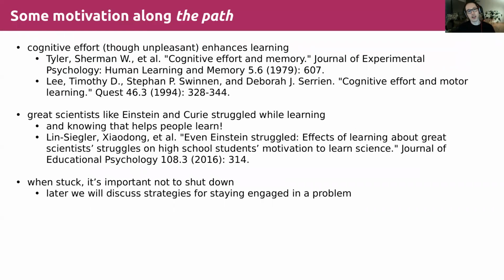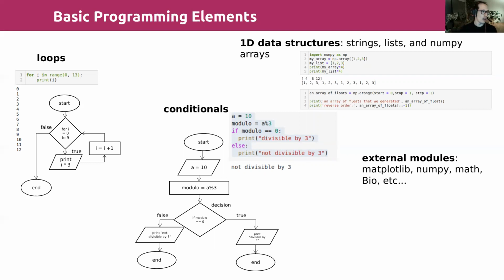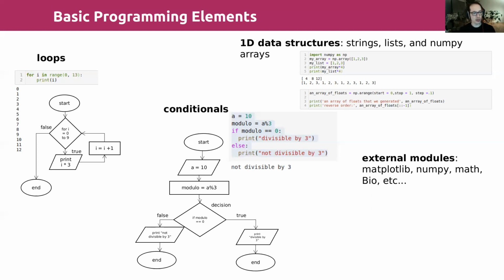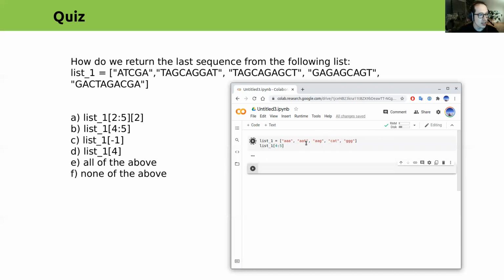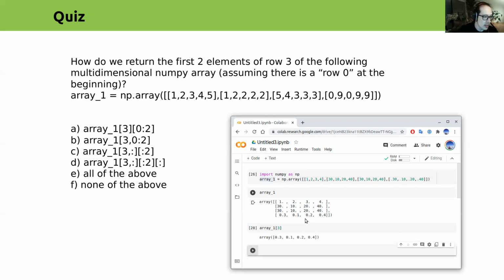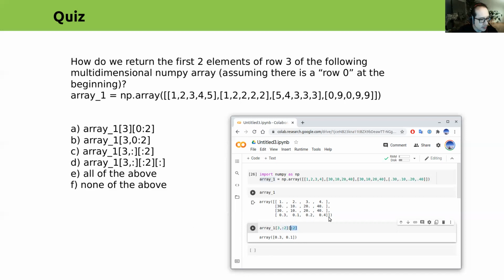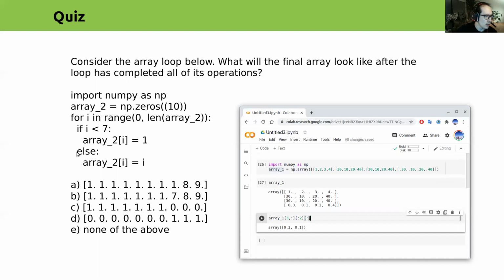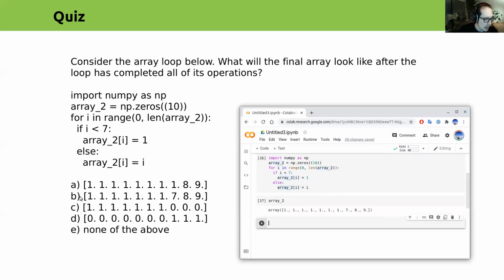day 2 - intro, motivation, review of basic programming elements